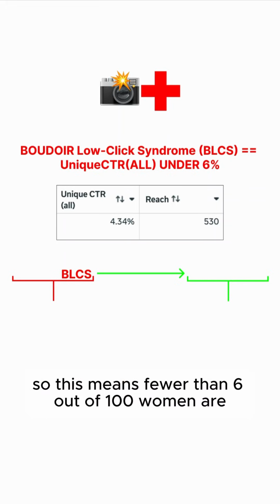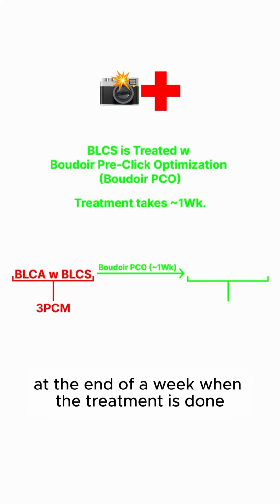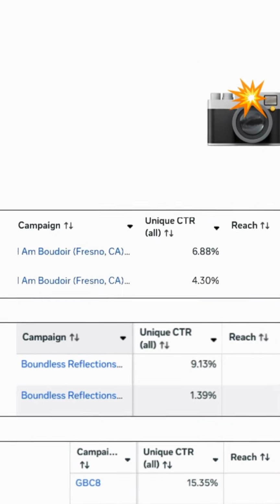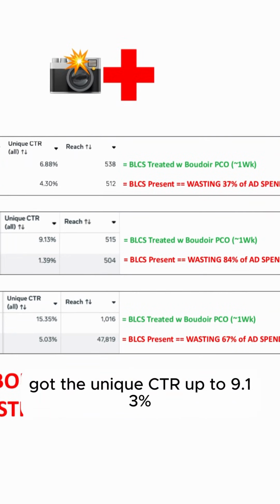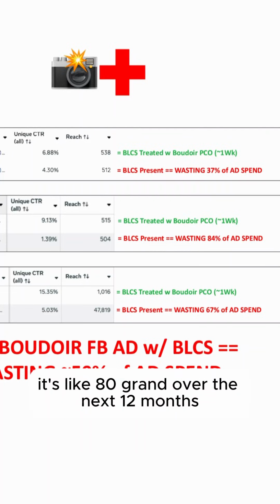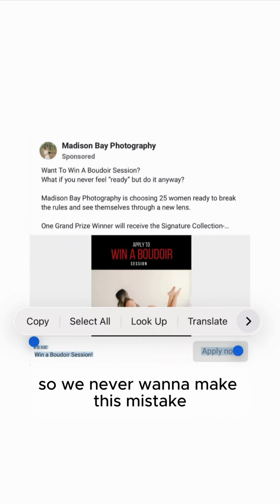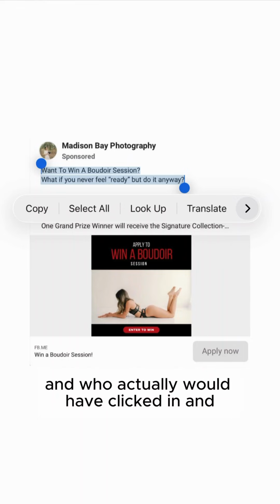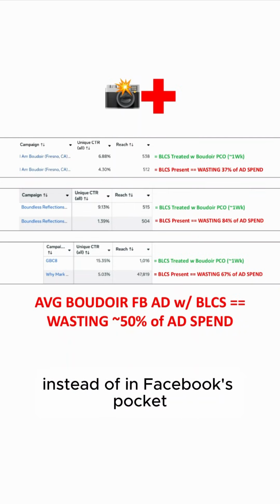Boudoir Facebook Ads That Has Never Had Unique CTR All Surface In A Studio Budget Review